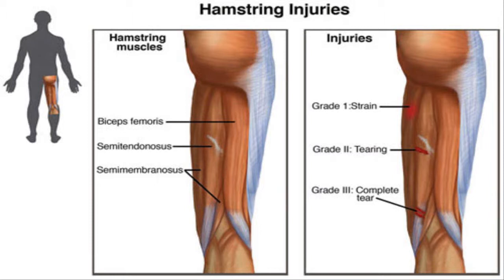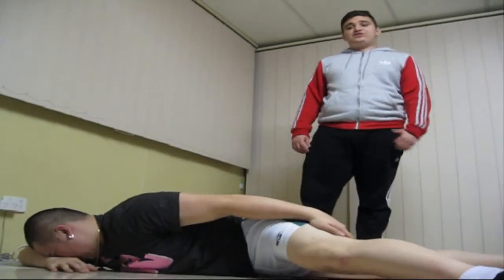Jak Israel - PDHPE Assignment - 24/6/13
Jak Israel - Assignment task - Handed in on 24/6/13 at 8:28 am.